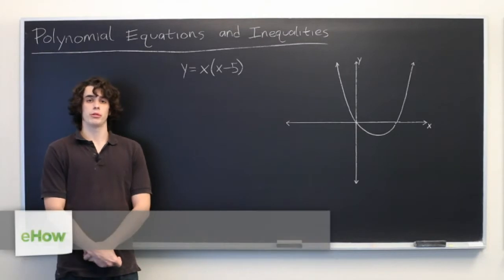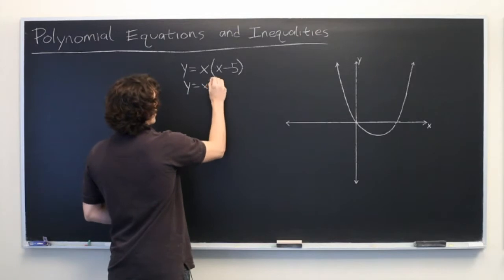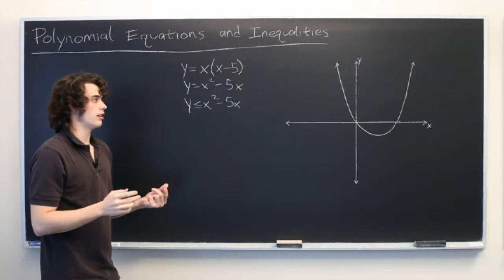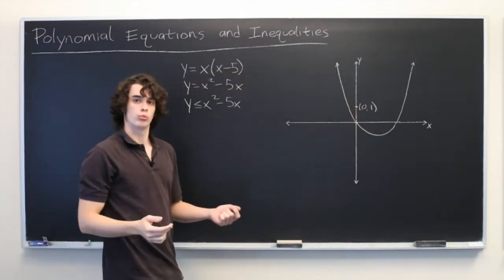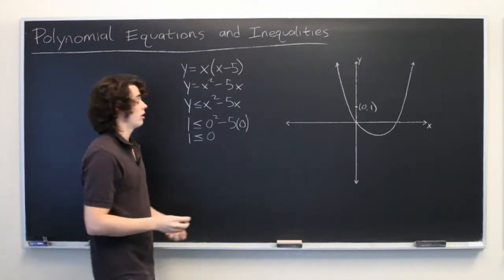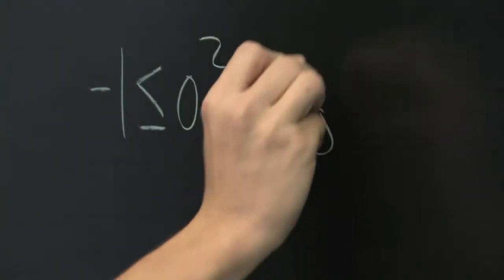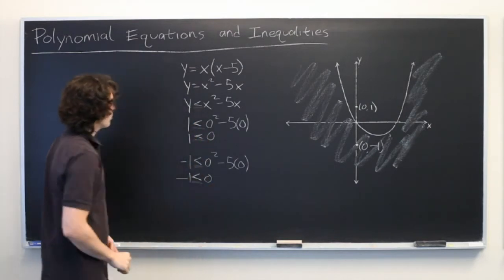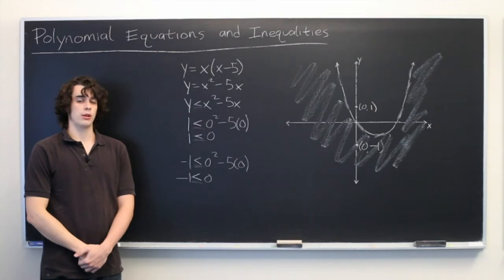Polynomial Functions, Equations, & Inequalities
Polynomial Functions, Equations, & Inequalities. Part of the series: Equations. Working with polynomial functions, equations and inequalities requires you to keep a few very specific things in mind. Learn about polynomial functions, equations and inequalities with help from an experienced math tutor in this free video clip.